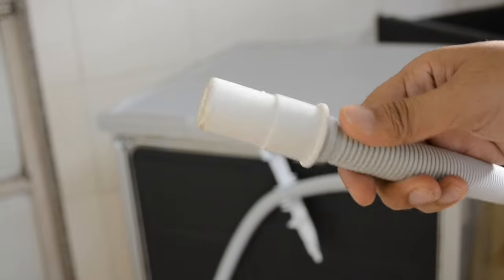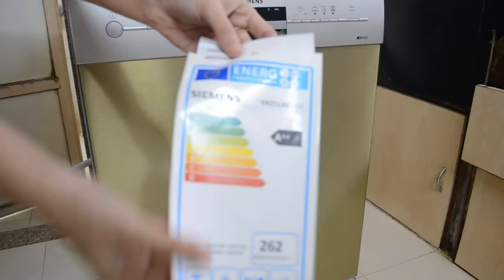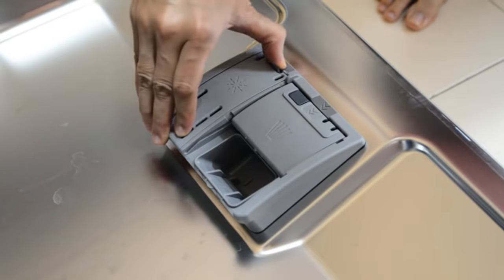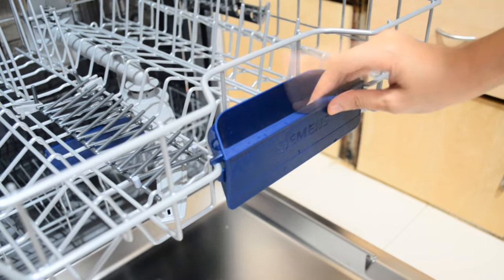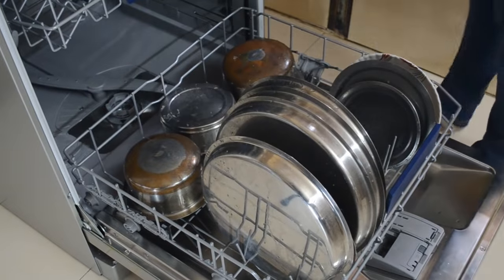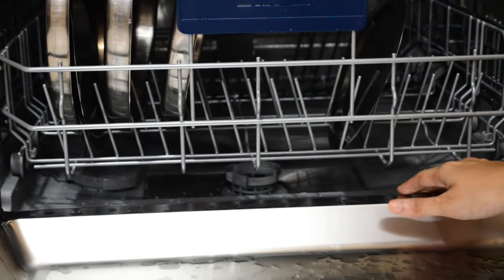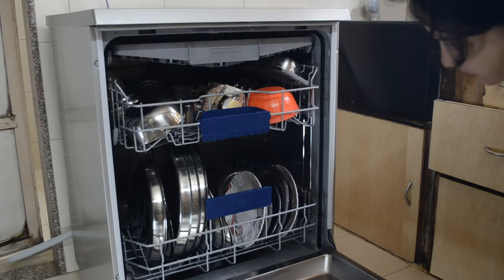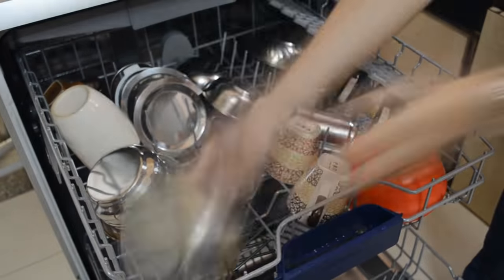Siemens Dishwasher [SN25L882EU] REVIEW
Complete your household dishwashing chores with ease with Siemens SN25L882EU iQ500 free standing dishwasher. It features variospeed, halfLoad, iQdrive, varioFlex basket, varioDrawer, rackMatic, dry option, 5 programs, 13 place settings, aqua sensor, loadsensor, 1-24 hours’ time delay, height adjustable top basket, childproof control lock, speedMatic hydraulic system, Aquastop and much more.

Key Features :
HalfLoad & iQDrive
Variospeed Plus & VarioFlex Basket
SpeedMatic Hydraulic System
Childproof Control Lock
My Gear :
Sony Tripod
Camera 1
Camera 2
Pop Filter
32GB Memory Card
Open your FREE demat and Trading account Now

UIC Handles
2020